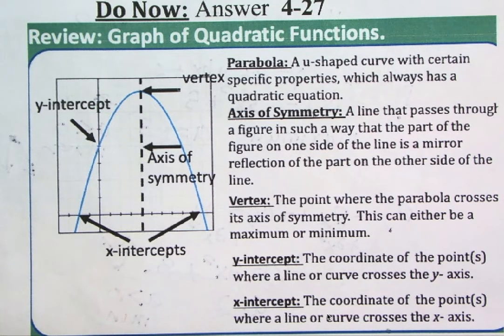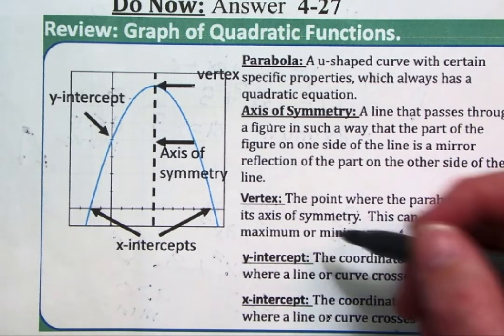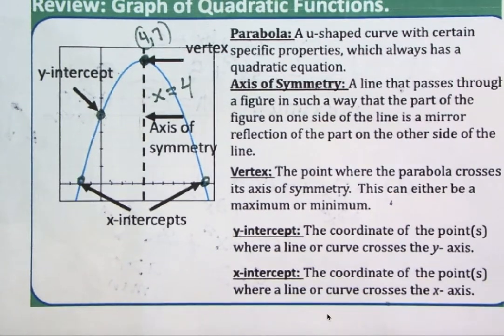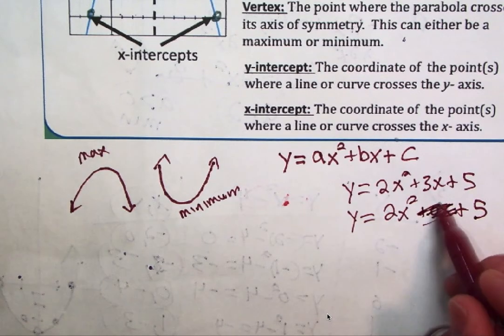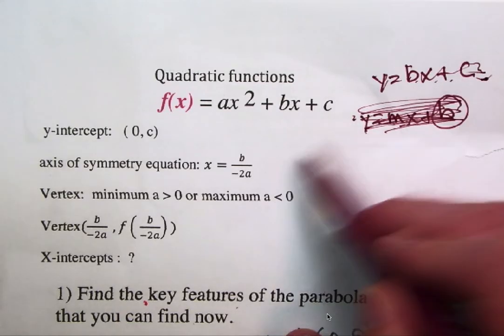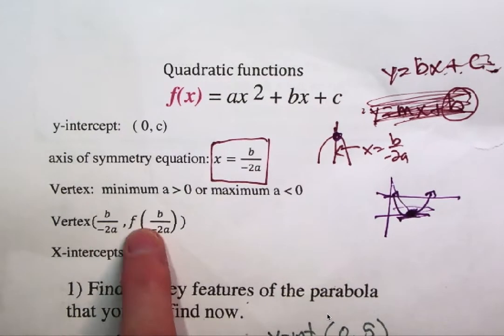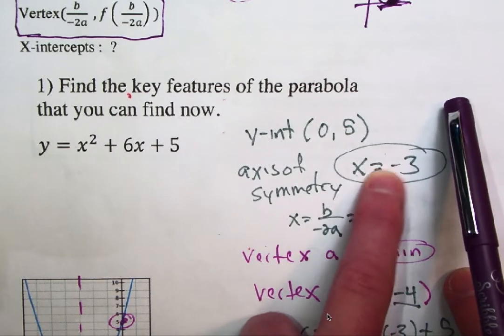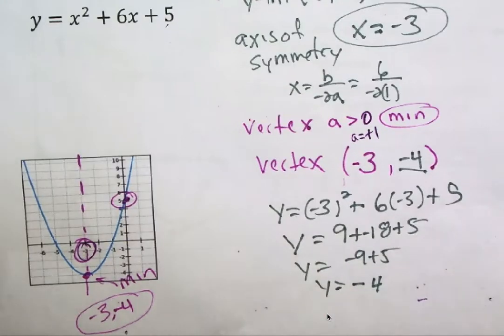Chapter 8 quadratic lesson 5